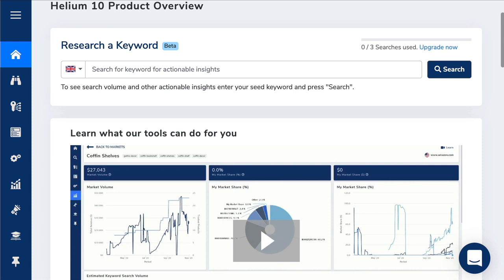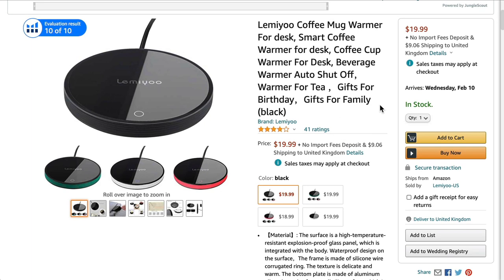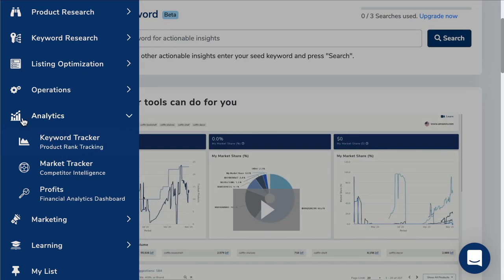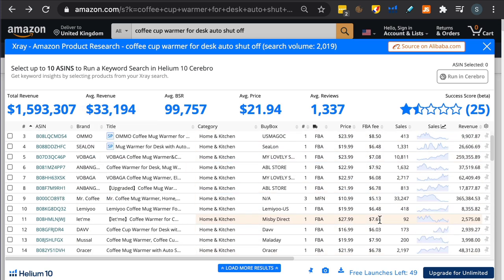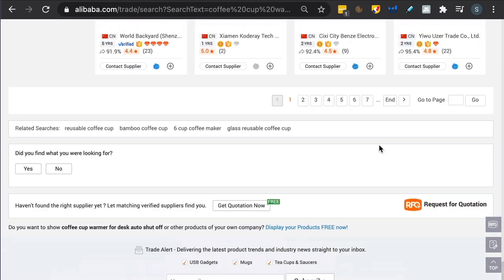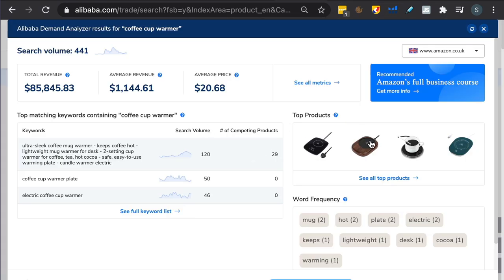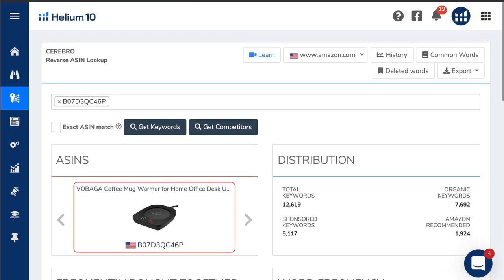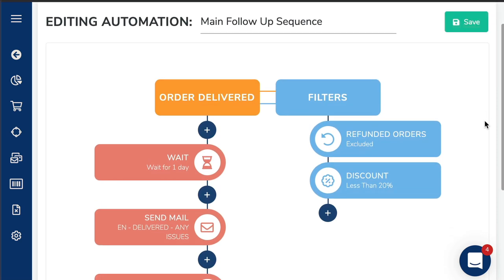HELIUM 10 TUTORIAL - SIMPLE GUIDE TO USING HELIUM 10!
I show you how to make money online selling products on amazon working from home. If you want to make money from home you can sell products on amazon fba. Fulfillment by amazon makes the whole process easy and automated. I also show you how to buy from alibaba and import from China. I use mostly Helium 10 and Jungle Scout software and have tutorials on both. I also cover amazon ppc and amazon ads. Learn how to start a business online today.

Learn product hunting amazon and amazon fba product research. I show you amazon product hunting and using helium 10 product research tutorial showing how to find products to sell on amazon. Product research amazon is a crucial step. Follow my step by step selling on amazon videos here on YouTube!